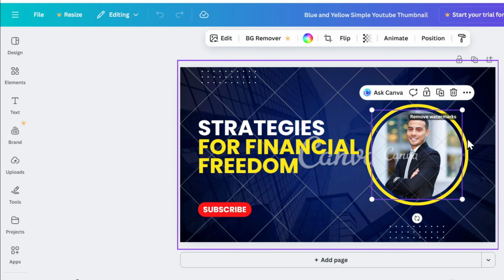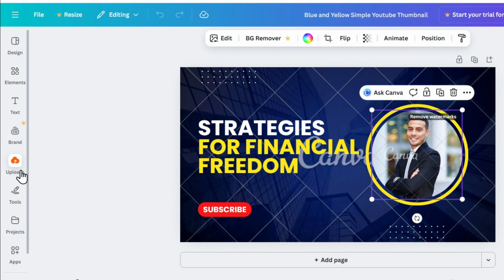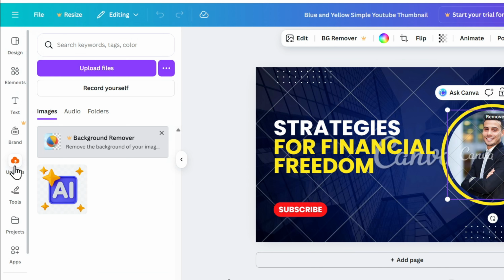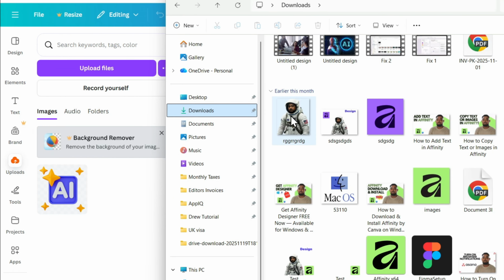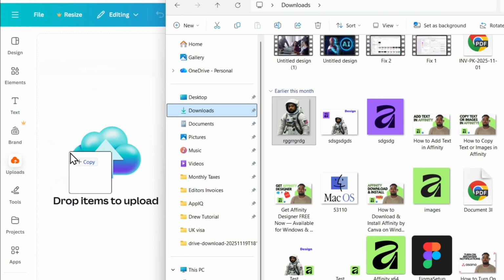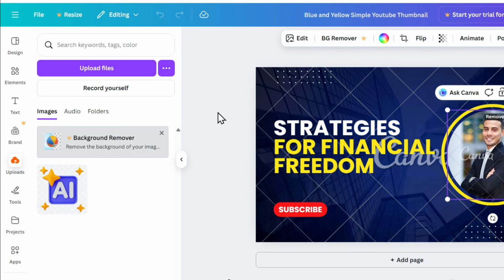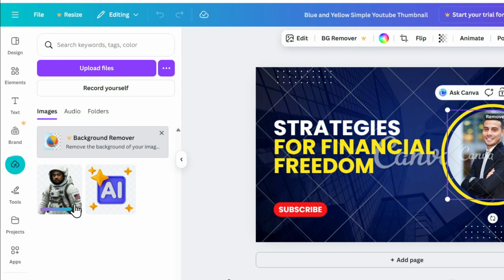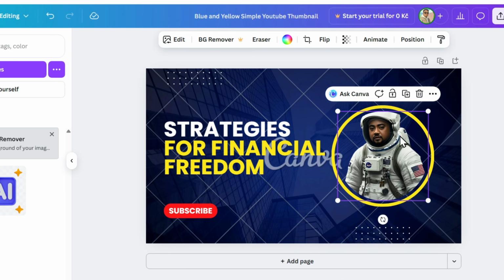How to Add Your Own Photo in Canva (Beginner-Friendly Tutorial!)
Want to personalize your Canva designs with your own photos? In this quick and easy tutorial, I’ll show you how to upload and add your own photos to any Canva design, whether you're creating a thumbnail, poster, logo, or social media graphic.

This beginner-friendly guide walks you through the entire process step-by-step so you can create professional and customized designs in minutes.

In this video, you’ll learn:
✔️ How to upload your own photos to Canva
✔️ How to drag and drop images into your design
✔️ How to resize, crop, and adjust your photo
✔️ How to use your images in templates and layouts
✔️ Beginner tips to improve your Canva workflow